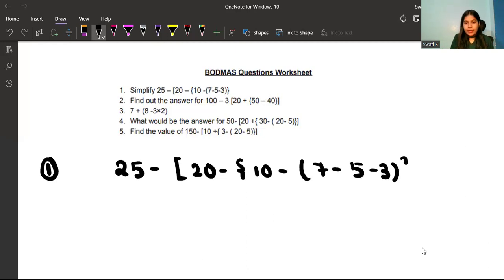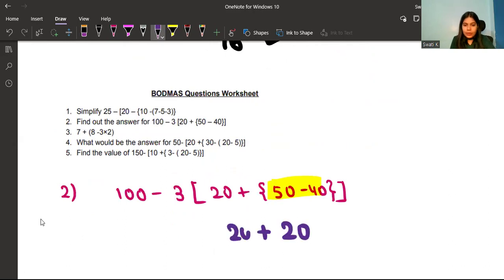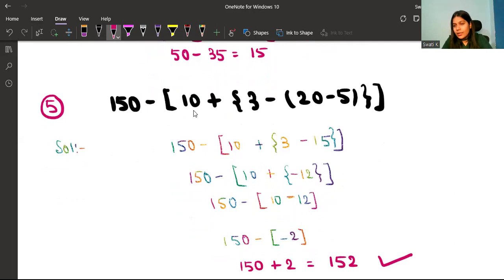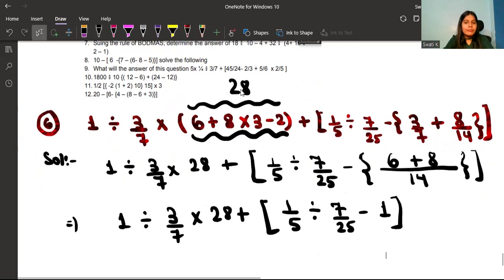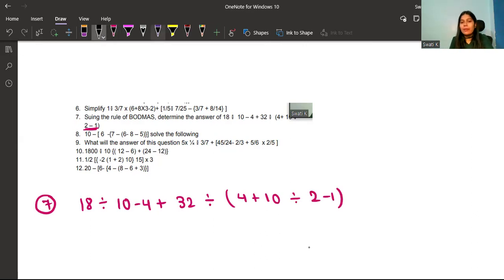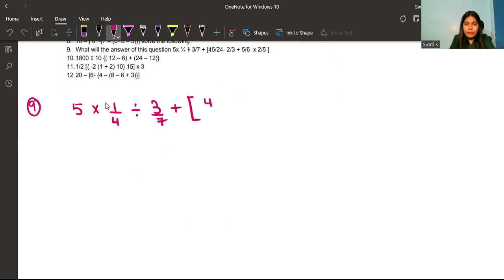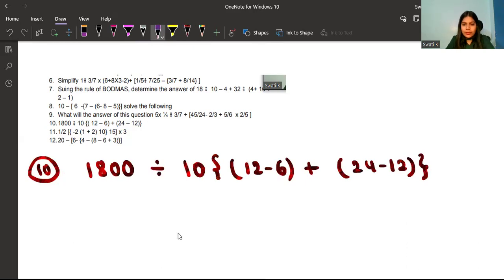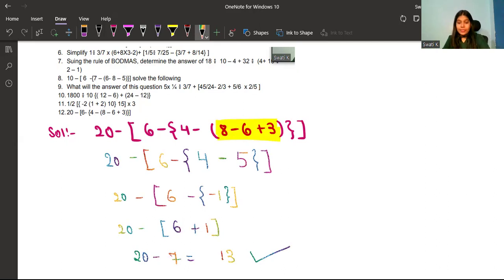BODMAS QUESTIONS VIDEO NUMBER 1 .......